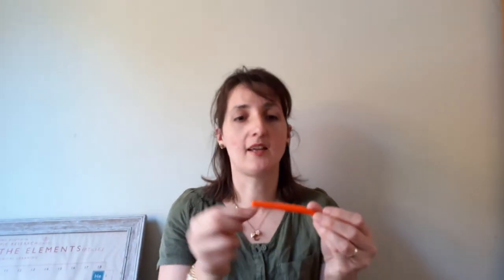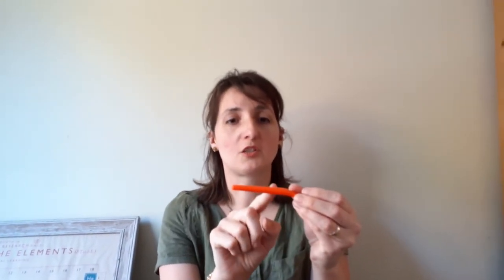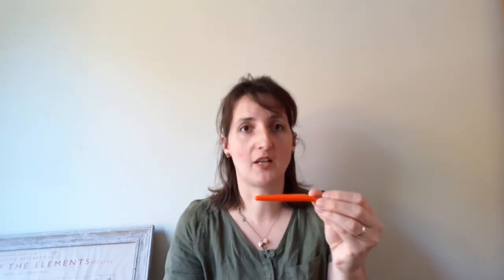7C6 Metals and Non Metals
In which Mrs Smith demonstrates some differences between metals and non metals.  Feel free to experiment at home to discover some of these properties yourself.